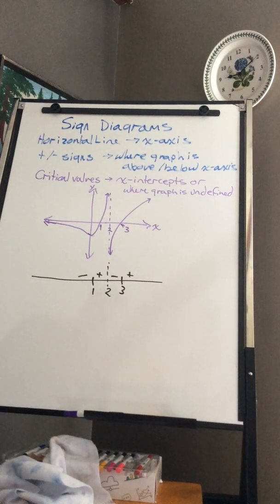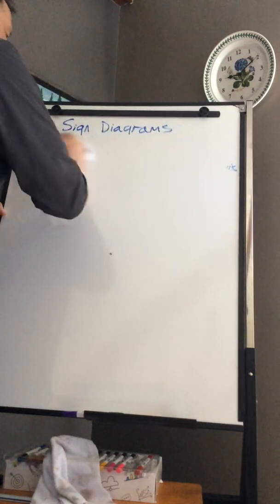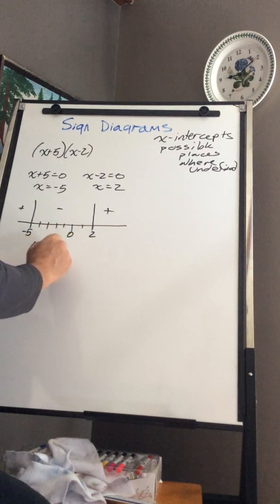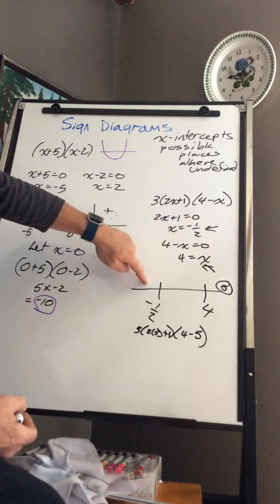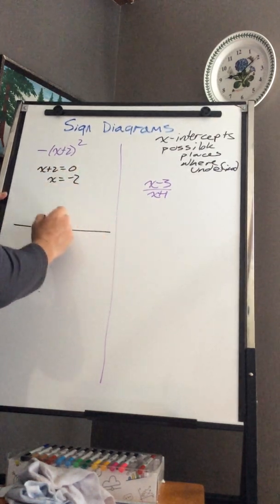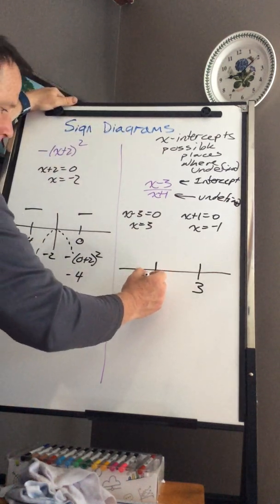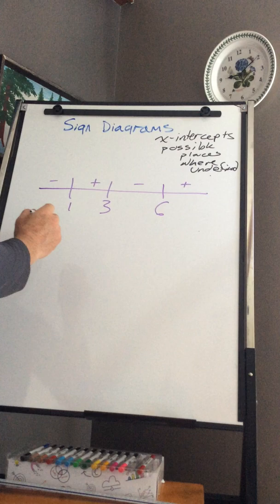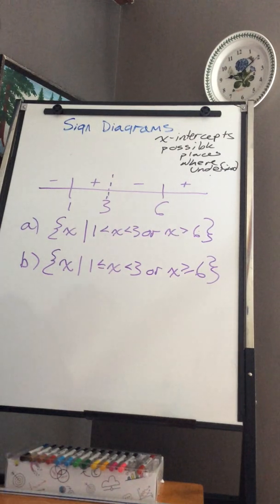Chapter 22C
Sign Diagrams